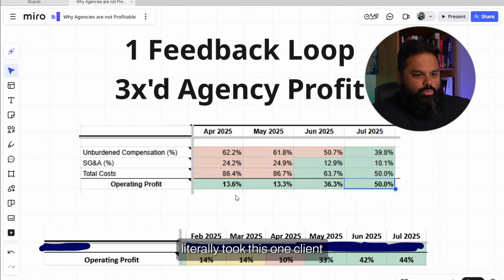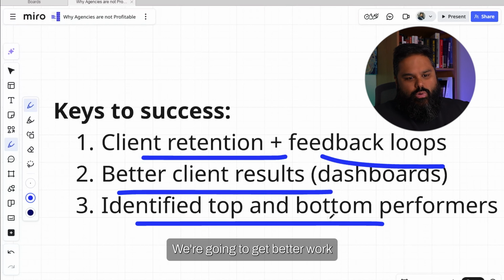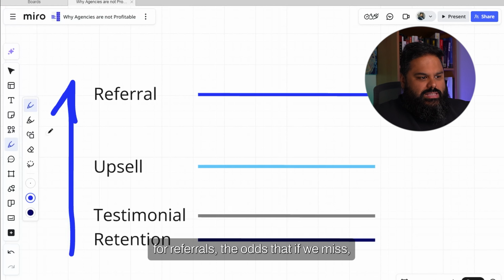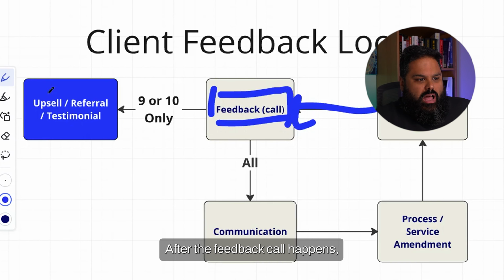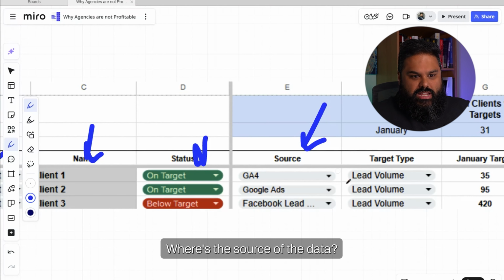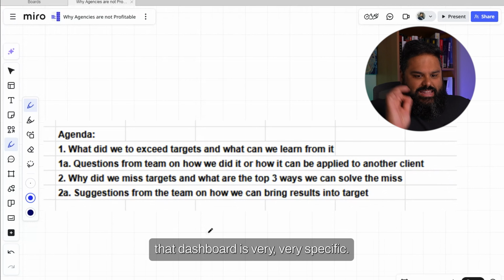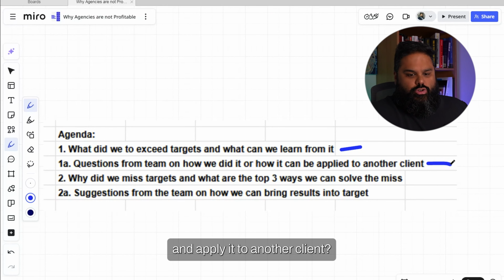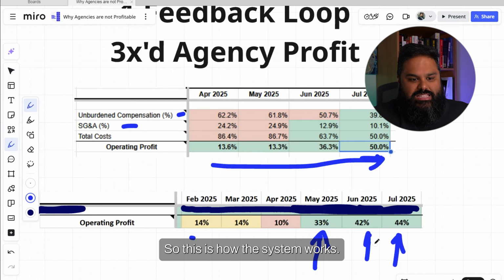3X Your Profits with this Client Feedback Loop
This one change in how you manage clients might be the difference between record-breaking profits at your marketing agency and seeing your clients walk out the door.

I have used it at every agency I have ever owned, and it's something I help all my clients implement at their agencies.

When you know exactly how happy your clients you know what to do to keep them there, you generate more testimonials, and you can catch small problems before they turn into big ones.

Watch the video and let me know if you have implemented this at your marketing agency.

Want to find out how we can scale your agency? Apply to work with Nick at Agency Acquisitions